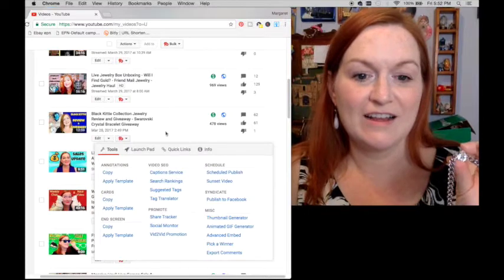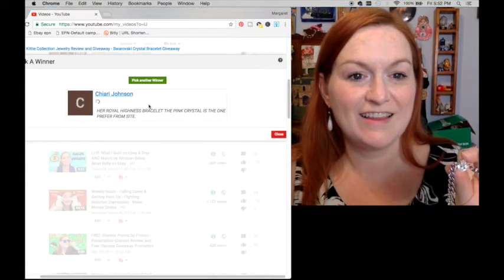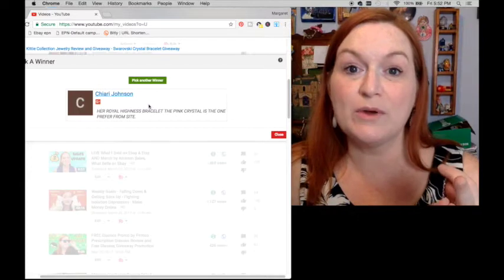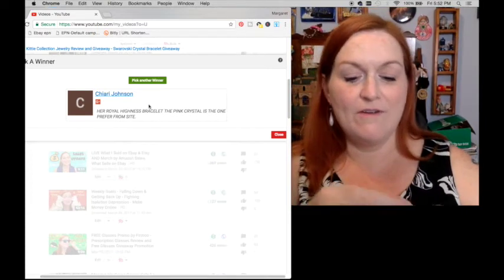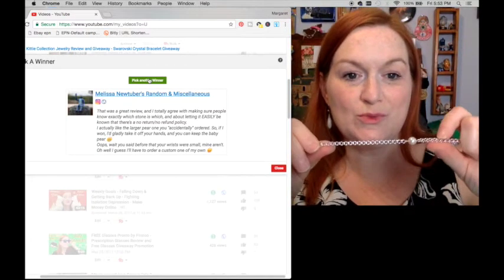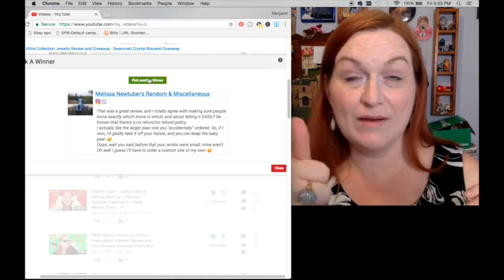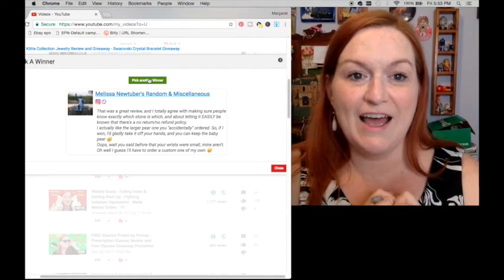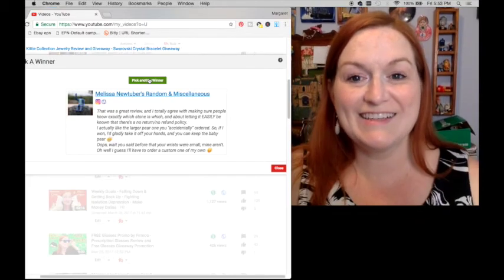RESULTS VIDEO Black Kittie Collection Jewelry Review and Giveaway -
*Mailbox*
Friendswood, TX
77549